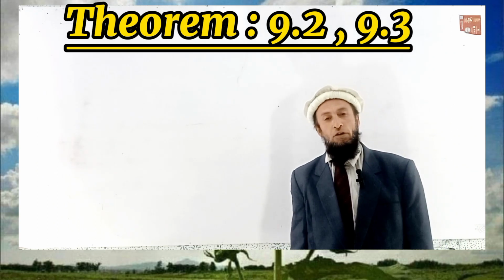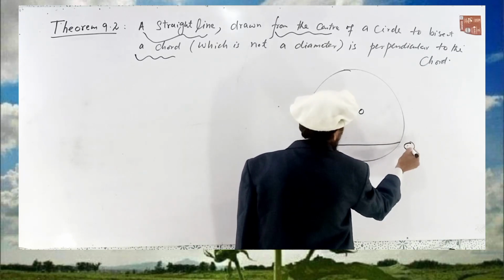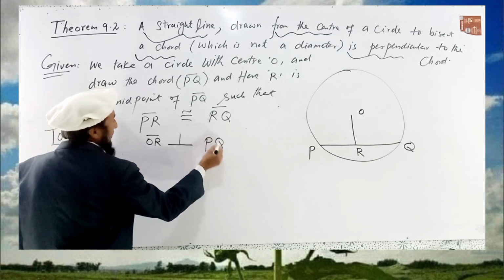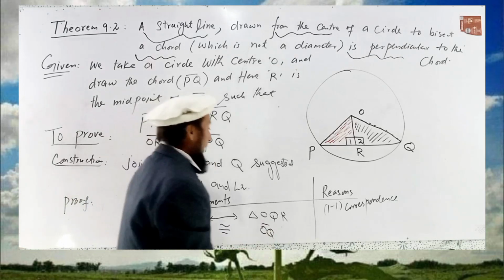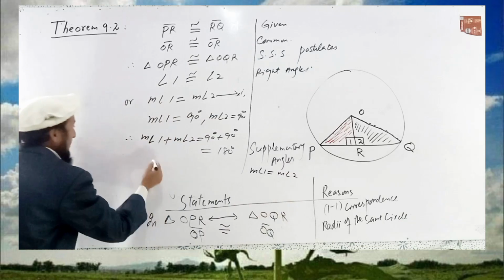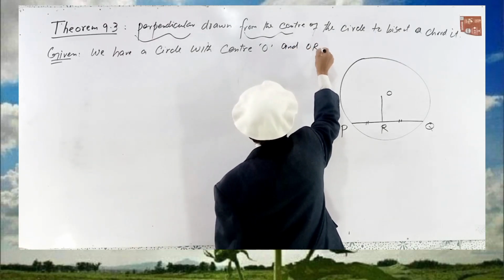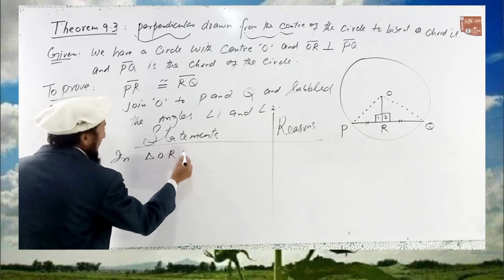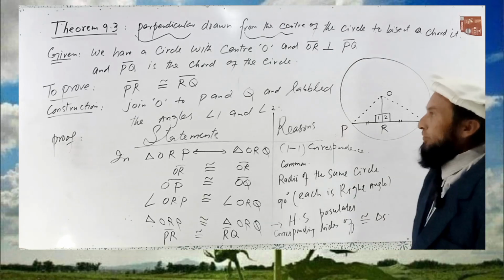Theorem 9 2and 9 3| straight line, drawn from the center of circle to bisect chord is perpendicular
In this video I delivered the lecture about two theorem's combinely
Theorem: A straight line, drawn from the center of circle to bisect a chord (which is not a diameter) is perpendicular
Theorem: Perpendicular drawn from the center of circle to bisect a chord it.

Demo:~
00:20 Introduction
03:30 Statement
04:50 Explanation
05:20 Diagram
06:40 Steps of theorem
07:60 Given
08 :30 To prove
09:50 Construction
15:45 Proof
20:60 Statement vs Reasons
23: 20 Required proof of theorem

For any other detail.